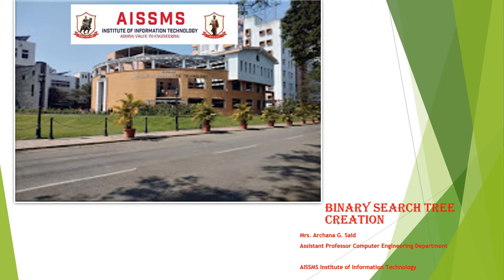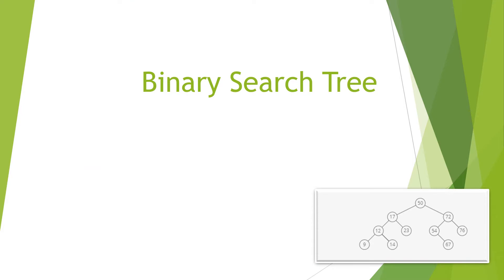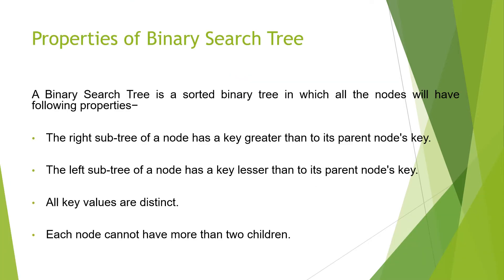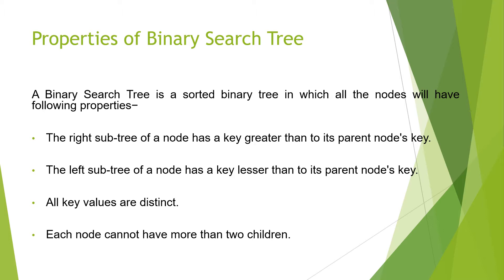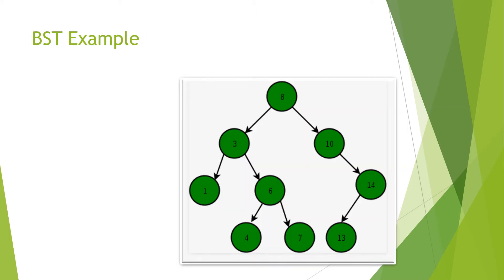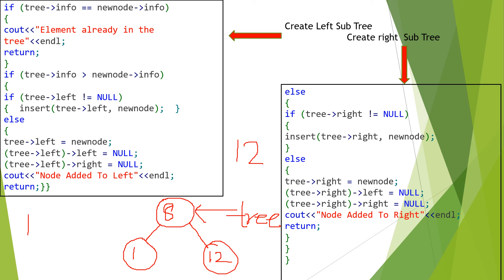Binary Search Tree Creation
Properties of Binary Search Tree
Function to add Node by Satisfying  Binary Search Tree creation Property.